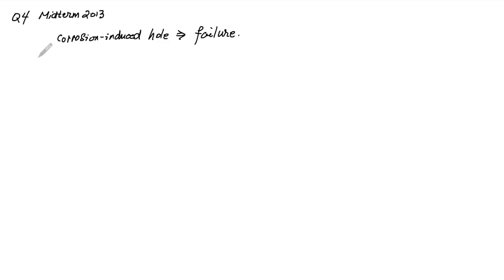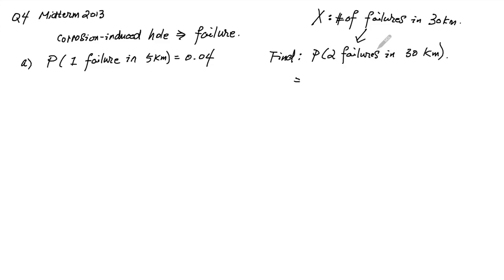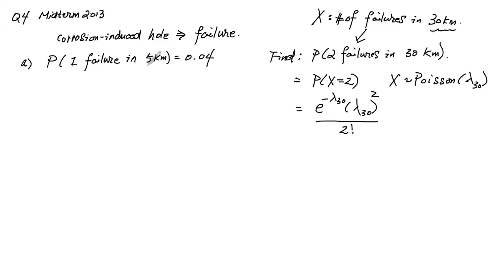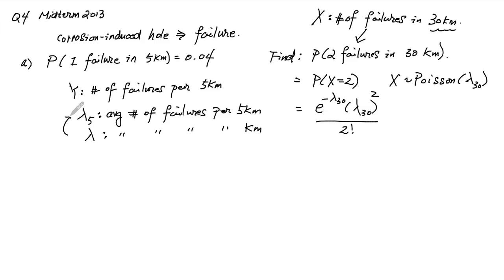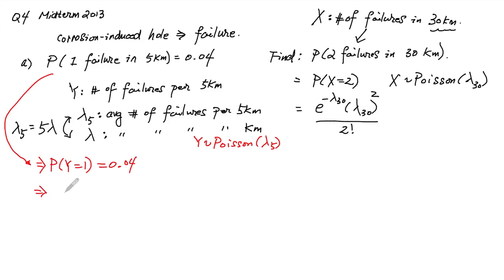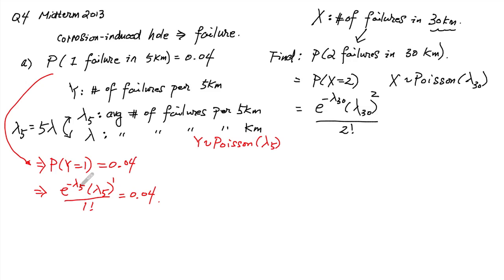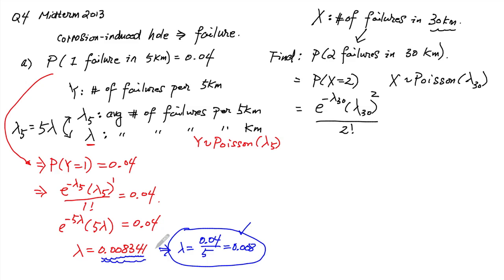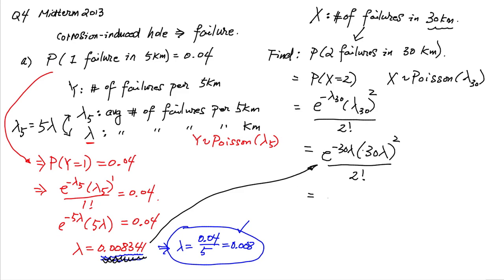Q4a (Using Poisson)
Question 4a Midterm 2013
Using Poisson Distribution